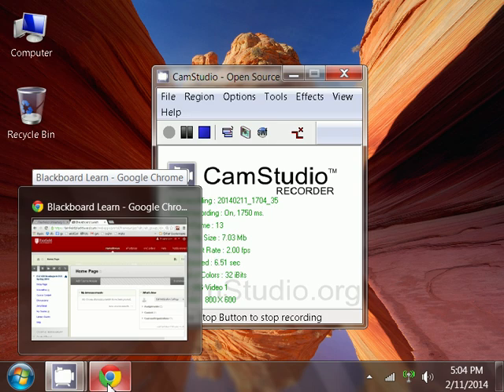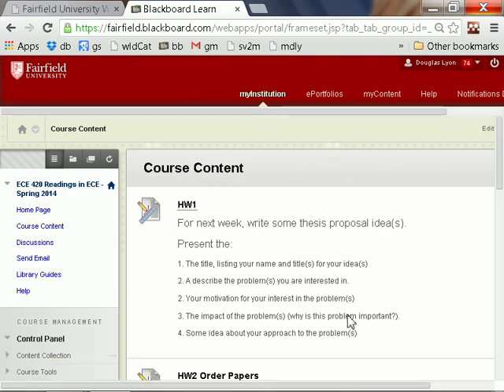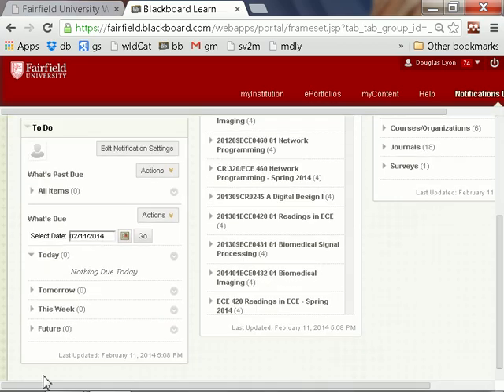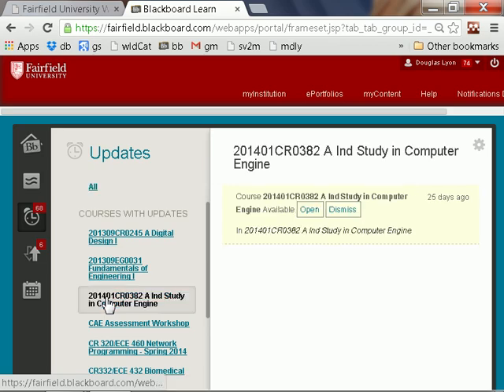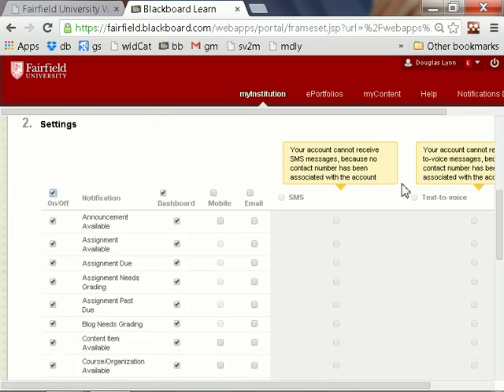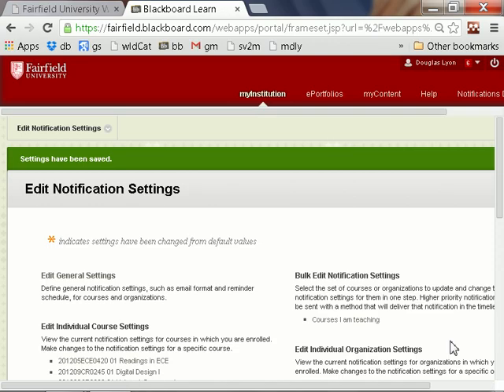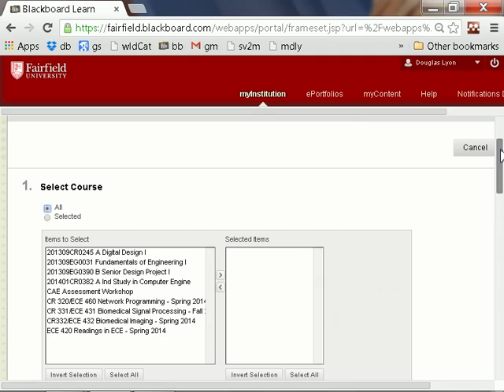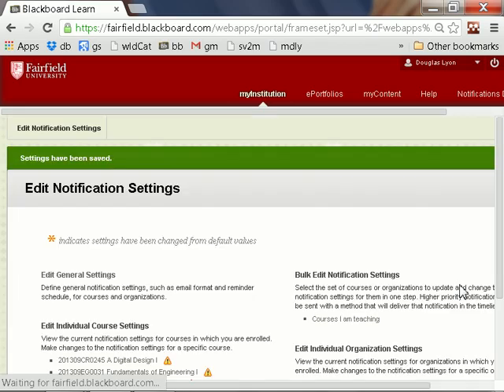IACT20140211 1704 35